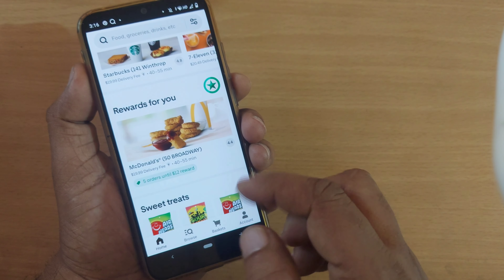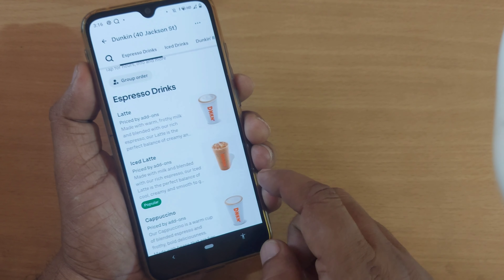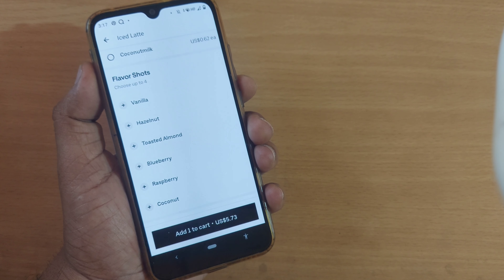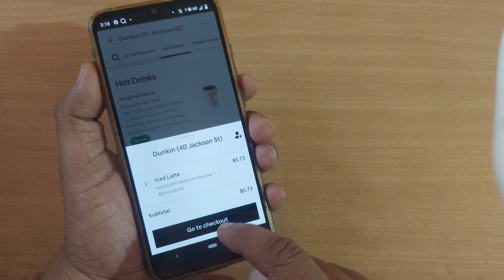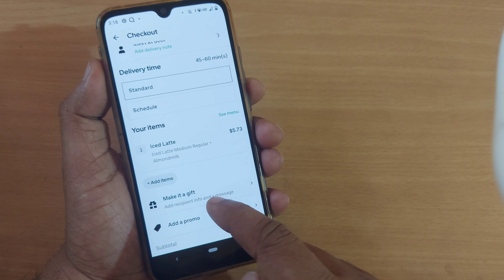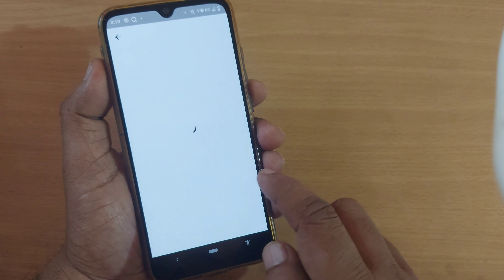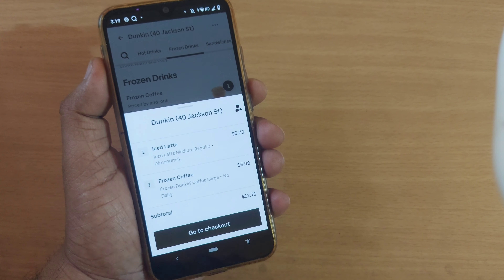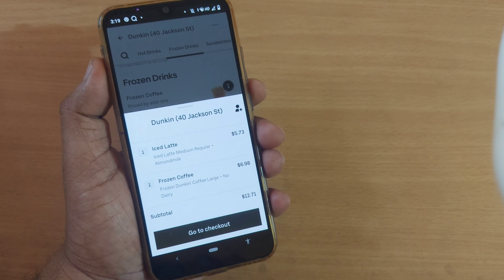how to pay ubereats using cash?